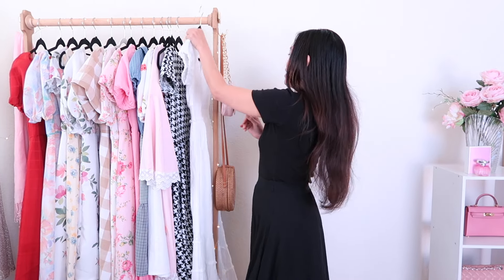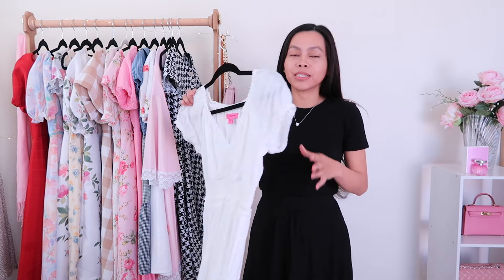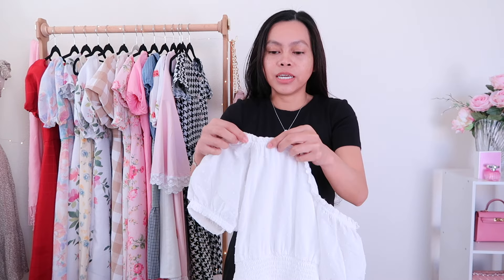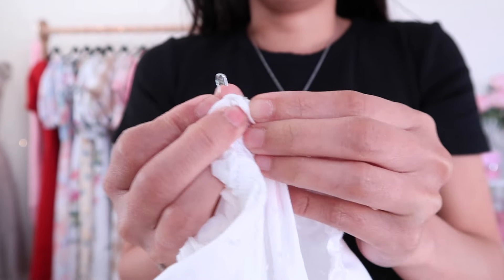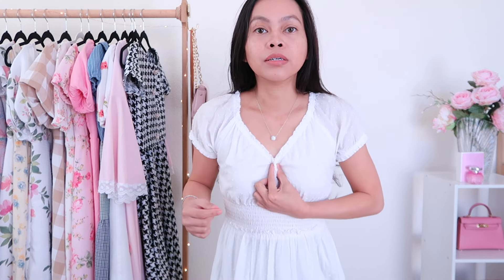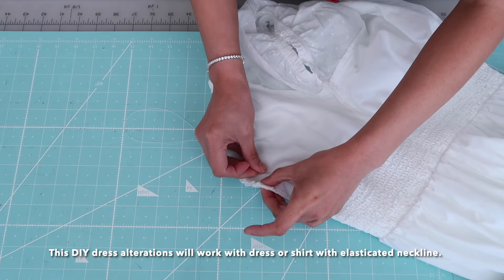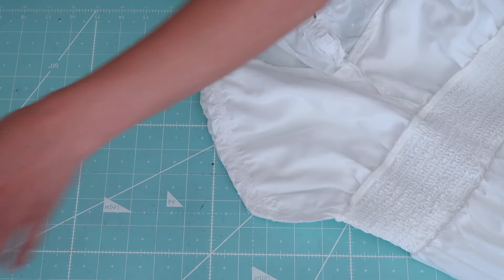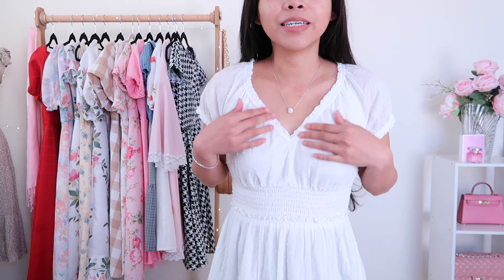5 Minutes Dress Tricks Tutorial, [Sewing Projects for Beginners] "How to Alter a Dress" from the top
5 Minutes Dress Tricks Tutorial, [Sewing Projects for Beginners] | Howto Alter a Dress from the Waist
Hello my loves, today I have a 5 minutes dress hack alteration that is super easy and simple to do by yourself or at home. You can save your money by simply altering it on your own. I will show you how to take in the dress from the sides and waist. I will hand stitch it for those of you that doesn't have a sewing machine. This is a perfect sewing projects for beginner and for people who like to shop at the thrift store. You can now easily tailor your thrift finds to fit you better. I will also show you how to raise up the waistline so it sits on the most flattering part of your waist. I will use a sewing machine for that. We can call this sewing project a semi no sewing machine project.

My filming and editing gears

Click LIKES so Youtube will recommend my videos to other viewers like you.